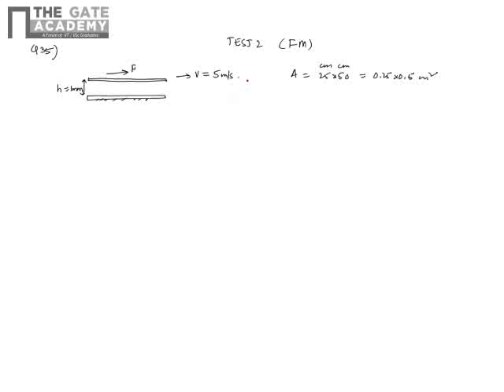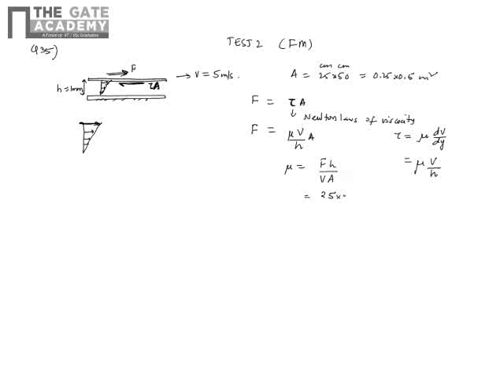GATE 13 ME TS 2 Q No 35